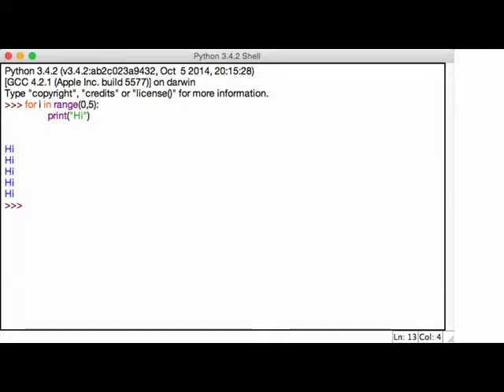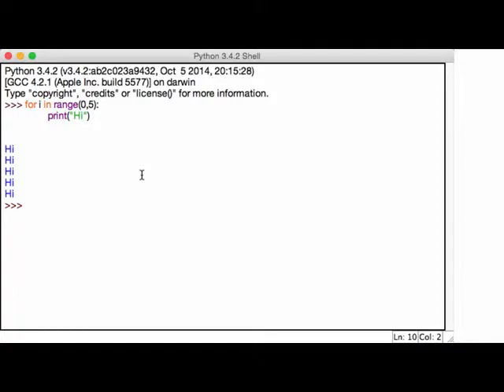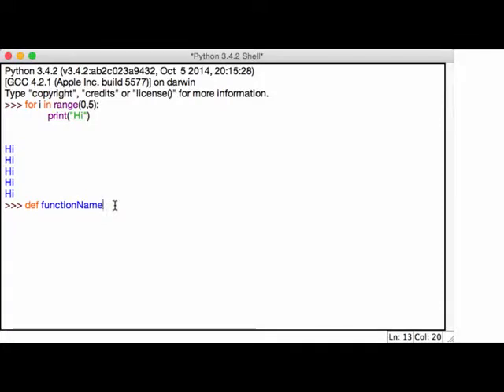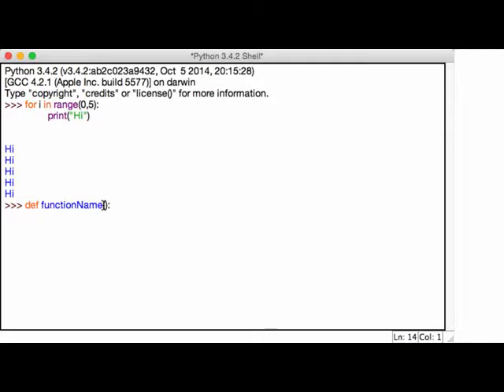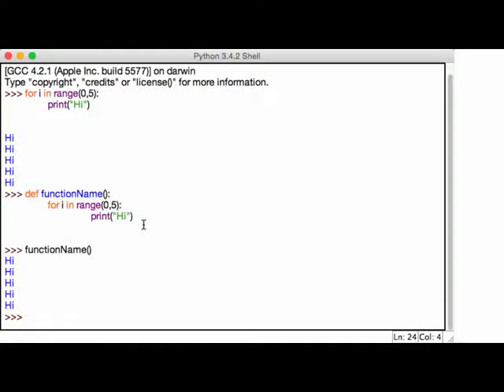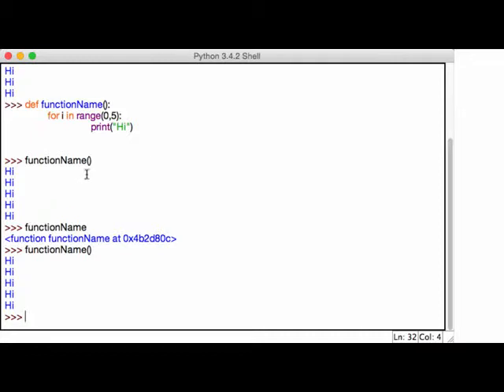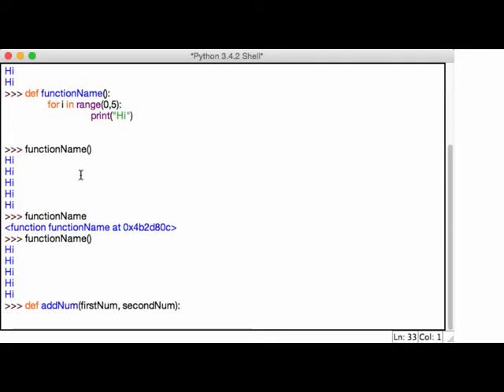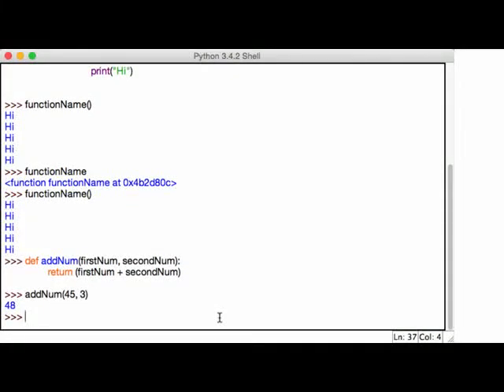001 Creating our own Functions.mp4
001 Creating our own Functions.mp4